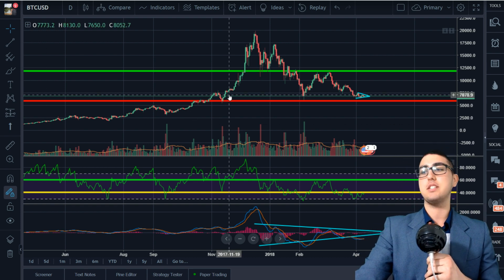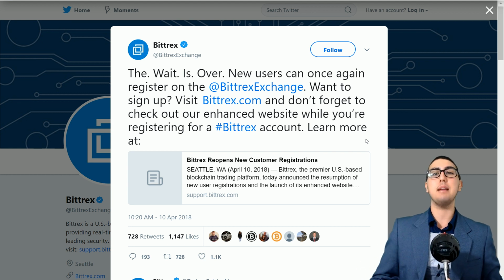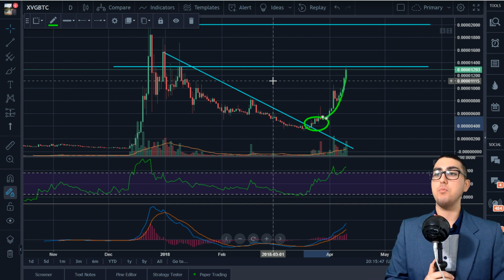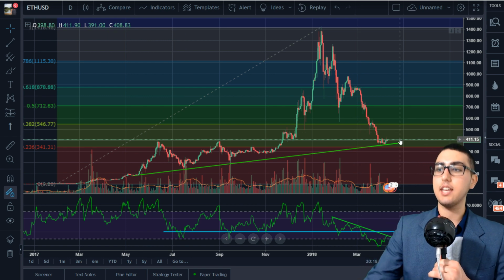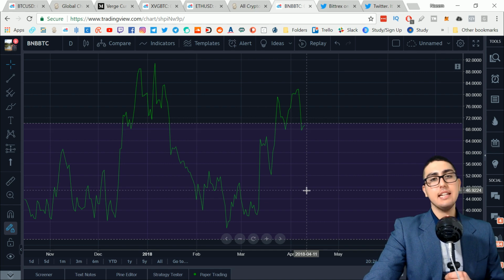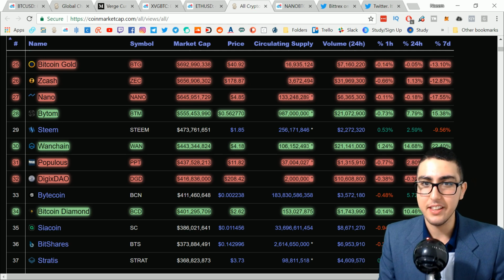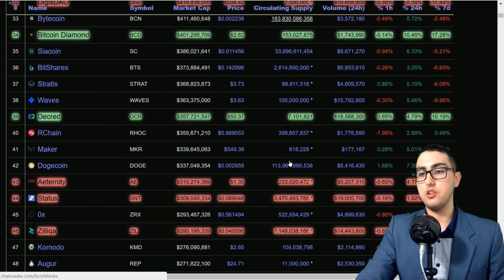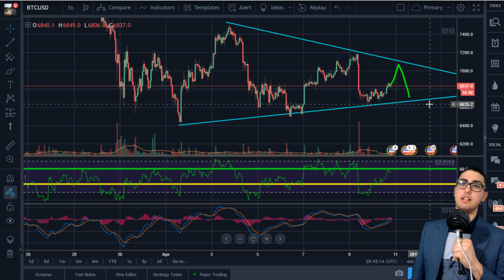Price Predictions: Bitcoin ($BTC), Ethereum ($ETH), & Verge ($XVG)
Bitcoin ($BTC) is forming a pennant and this is typically a sign of indecisiveness. With the prices approaching the apex (end of pennant) it can easily breakout up or down. We take a look at the TA of Ethereum ($ETH) and Verge ($XVG) to see if there may be opportunity there. Bittrex has also just opened up it's doors for new account holders, we highly recommend you have an account on all exchanges to ensure you have access to every coin.

Video Timestamps:
00:01 - Intro
00:41 - Bitcoin Technical Analysis
07:31 - Verge Technical Analysis
18:51 - Ethereum Technical Analysis
25:39 - Alt Coin Technical Analysis
35:10 - Zilliqa

►CONNECT!

►REFRENCES!